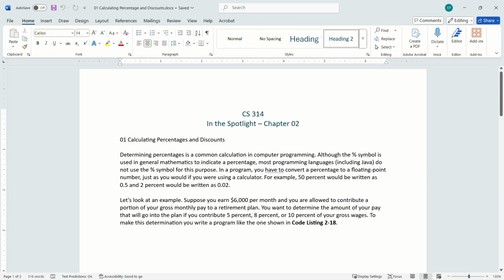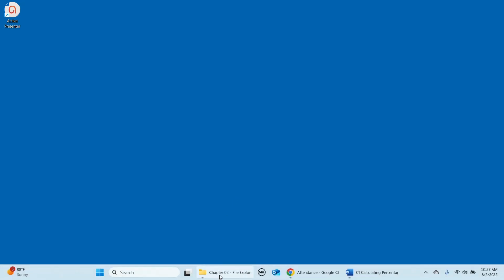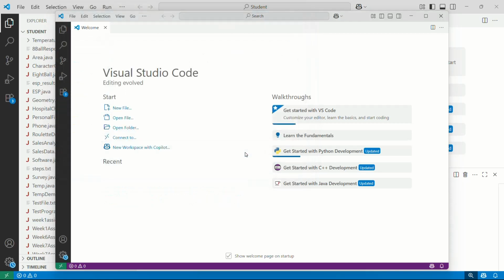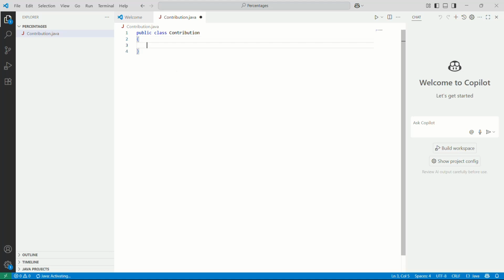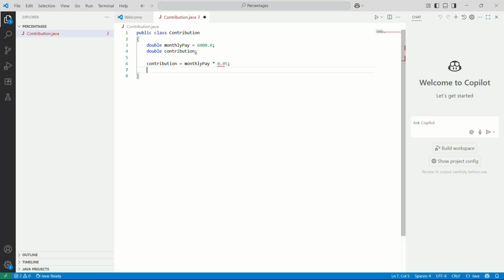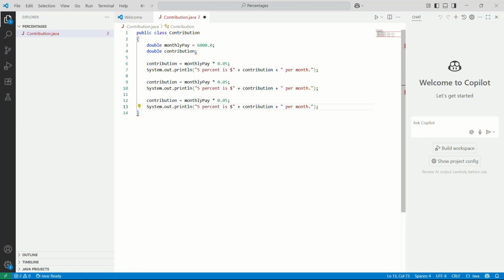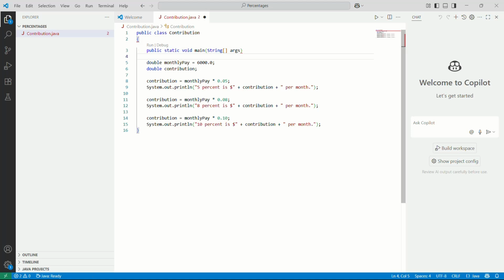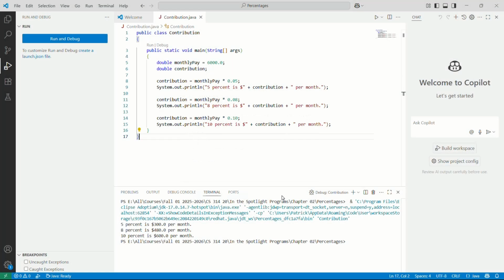01 Chapter 02 01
This video demonstrates the In the Spotlight in chapter 2